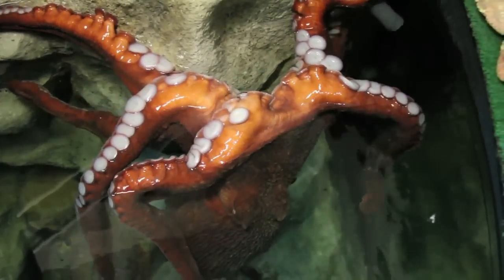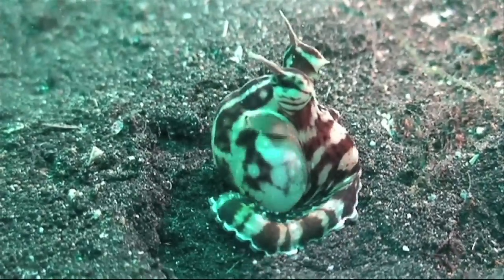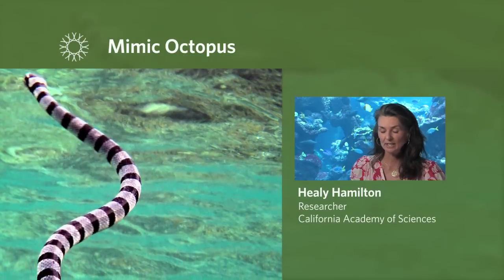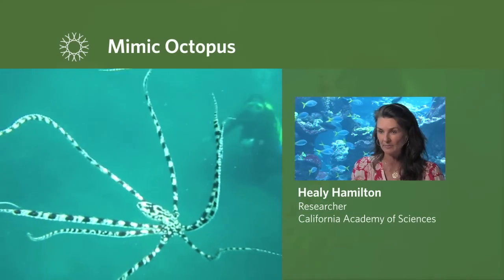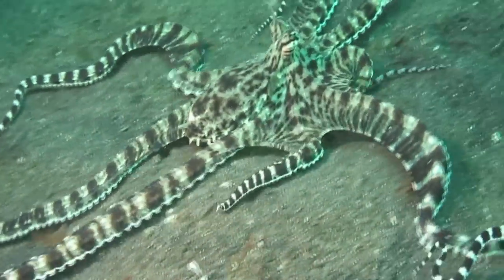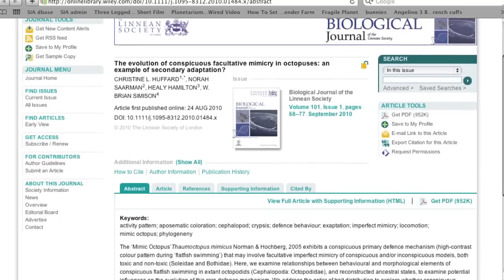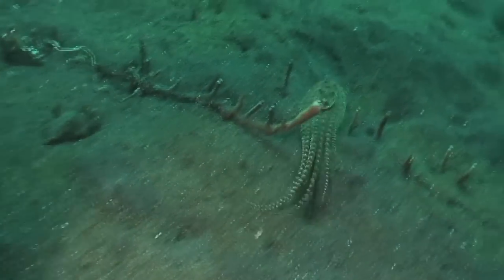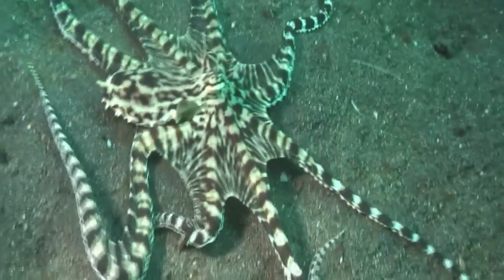Science Today: Mimic Octopus | California Academy of Sciences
This special octopus mimics other marine animals as a form of defense. How did it evolve to do this?